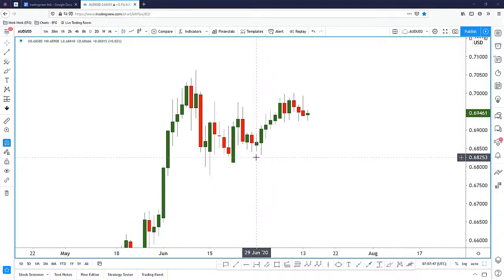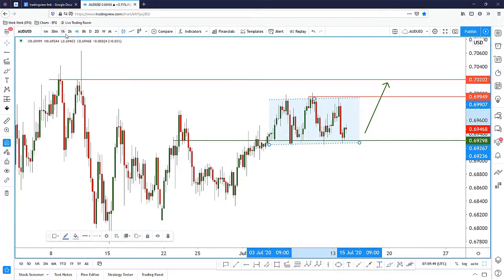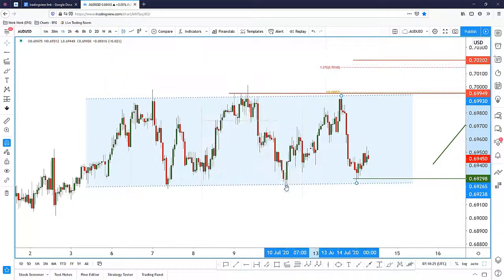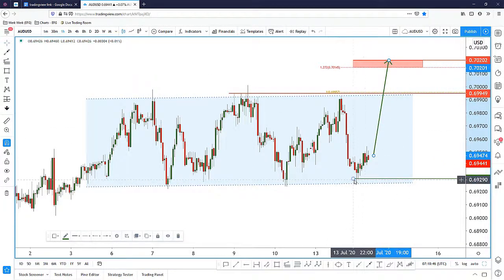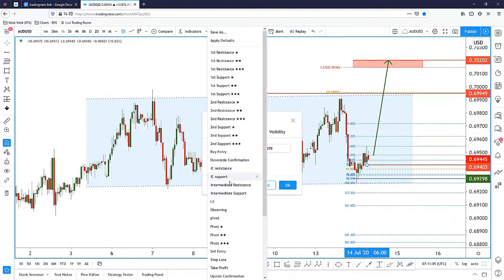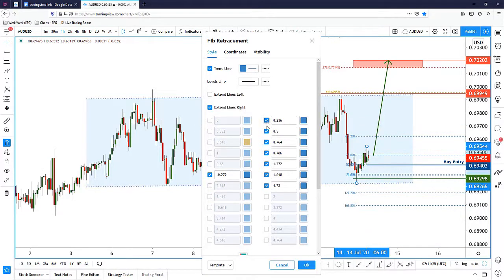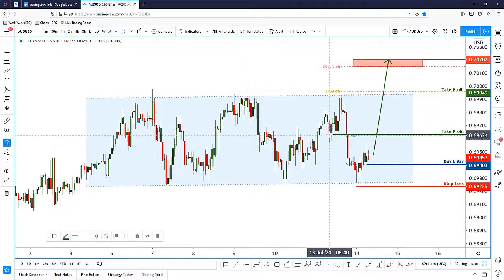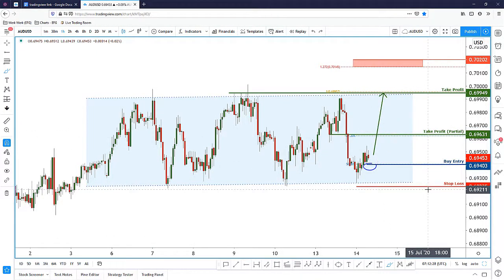Forex forecast 07/14/2020 on AUD/USD from Dean Leo